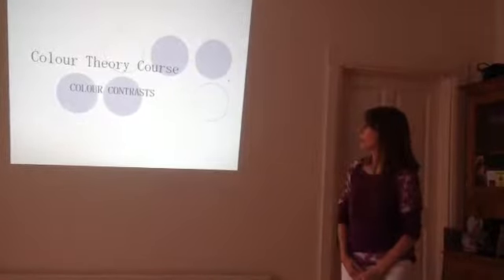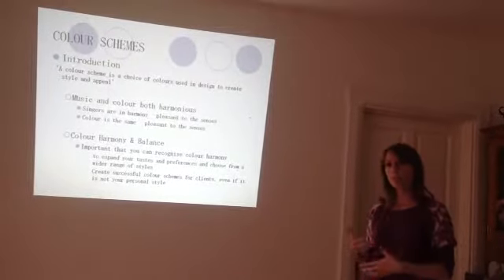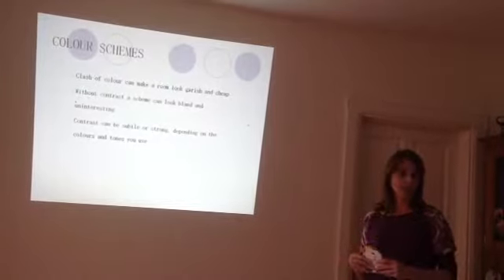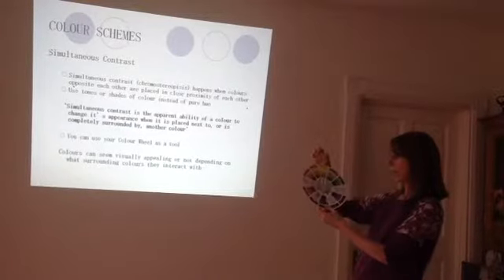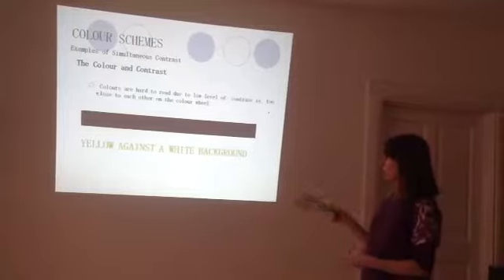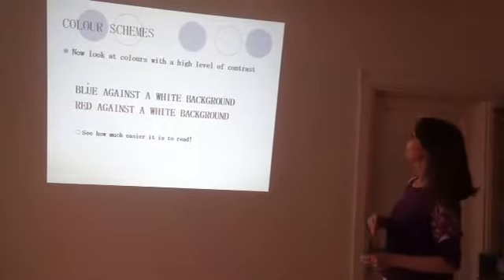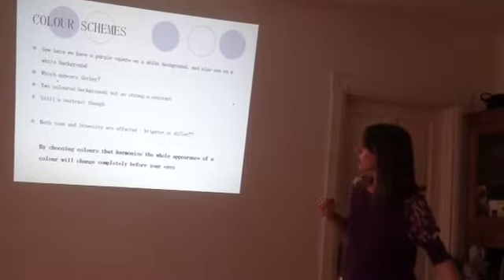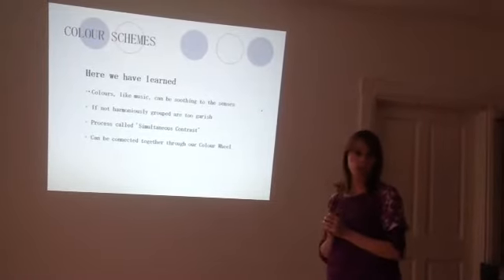Train the Trainer Presentation on Colour Contrasts.